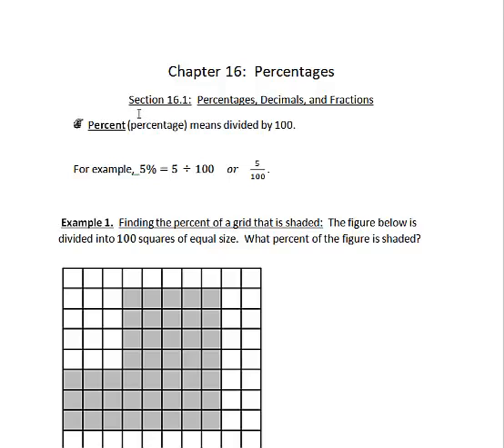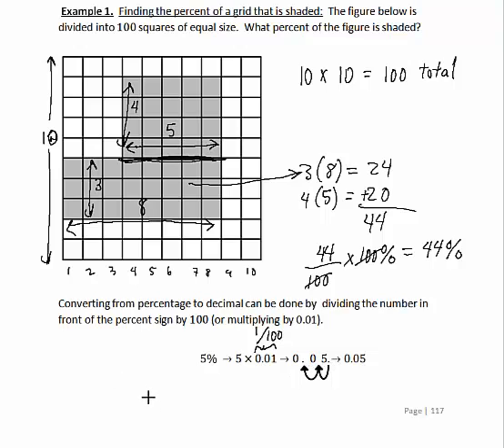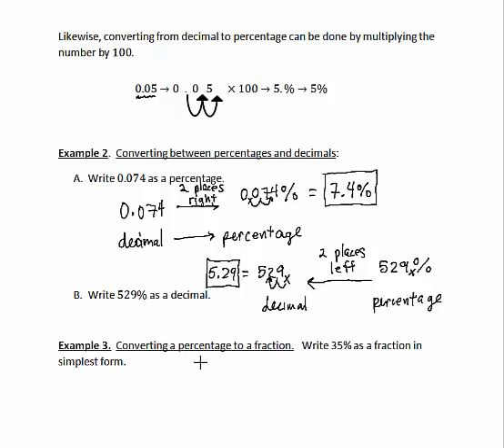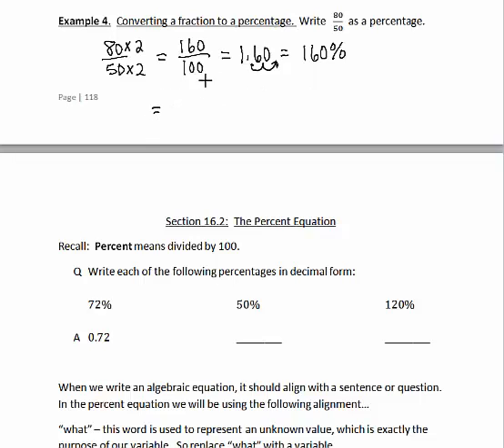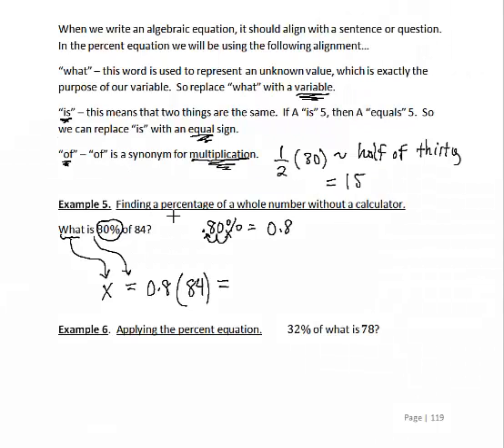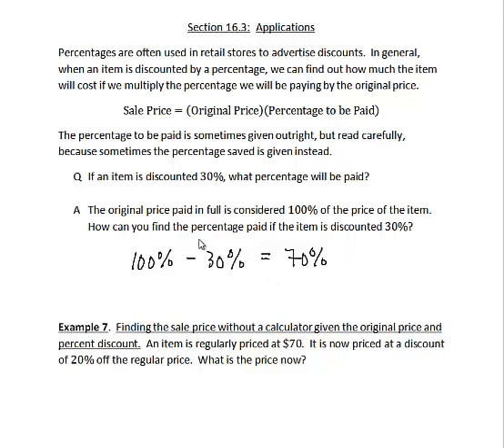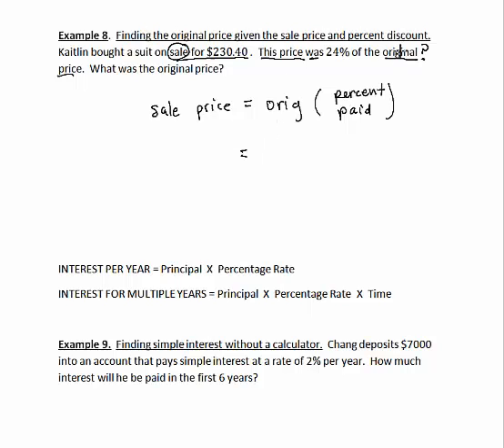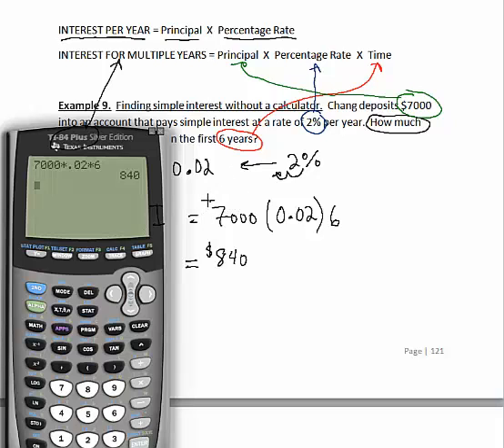16 Percentages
Description